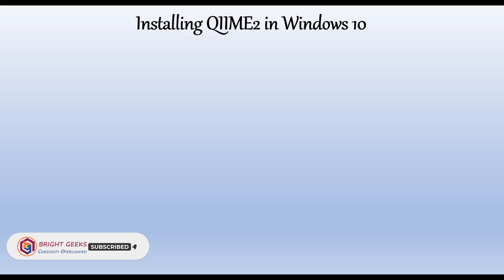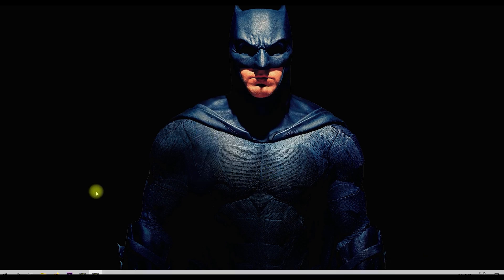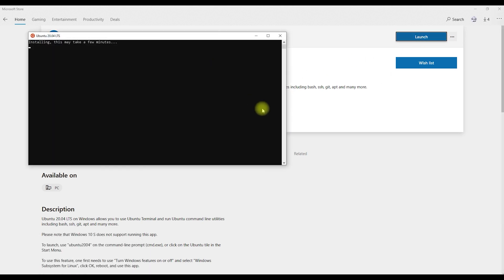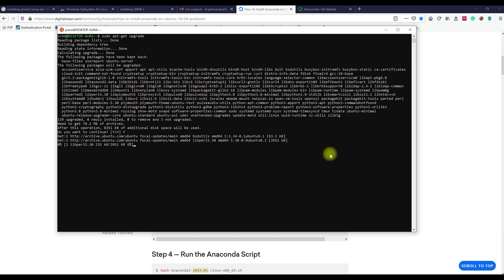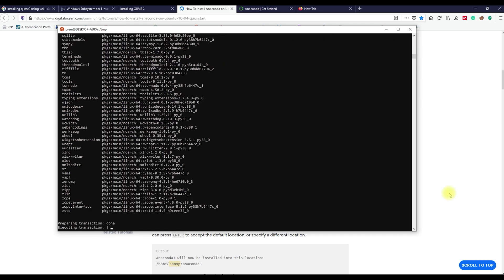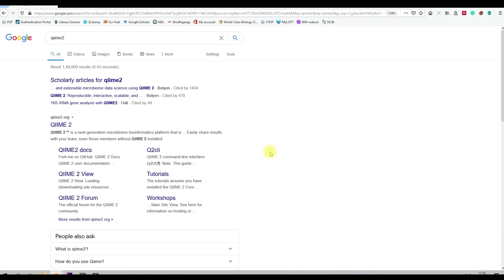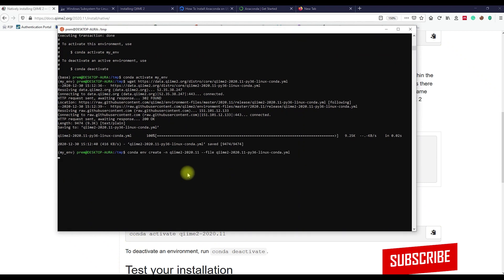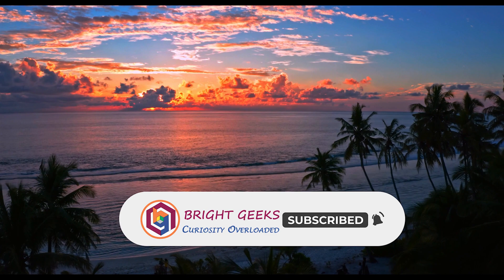How to Install Qiime2 in Windows 10 ??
This video is about how to install the QIIME 2 metagenomic analysis software in windows 10 using windows subsystem for Linux option.

List of steps with commands used for the installation process
Step 1: Turn on the windows subsystem for Linux option by searching windows features in the start option and scroll down and search for "windows subsystem for Linux" and enable the option.

Step 2: Go the Microsoft Store and Download the Ubuntu 20.04 Software package and install it.

Step 3: Once installed update the ubuntu system using "sudo apt-get update" and upgrade the system using "sudo apt-get upgrade" command.

Step 4: After updating the ubuntu package download the latest version of the anaconda software package using "curl -O [-O in caps].

Step 5: Install the downloaded package using "bash Anaconda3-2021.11-Linux-x86_64.sh".

Step 6: After installing create the conda environment using the "conda create --name my_env python=3.9.7" .

Step 7: Then activate the created conda environment using "conda activate my_env".

Step 8: Now we can download the QIIME 2 software package using "wget command.

Step 9: Now lets create the QIIME 2 environment using "conda env create -n qiime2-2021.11 --file qiime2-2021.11-py38-linux-conda.yml".

Step 10: Finally activate the QIIME2 environment using "conda activate qiime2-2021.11".

Step 11: confirm the installed QIIME 2 software by “qiime info” command.